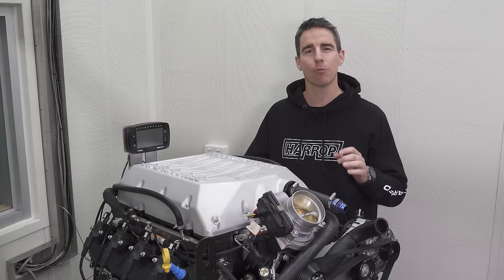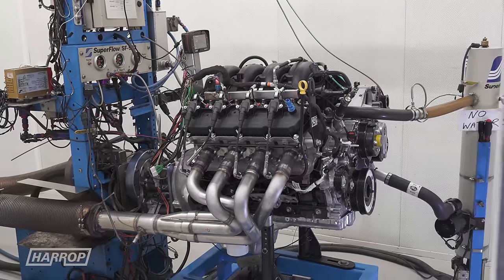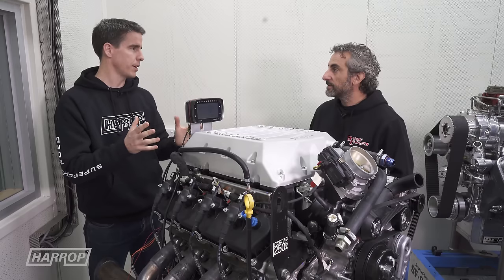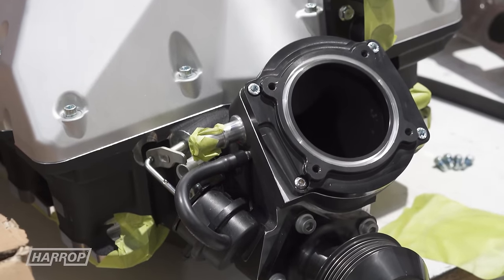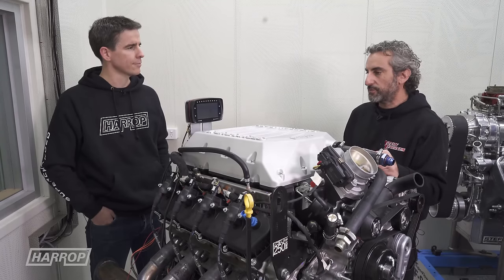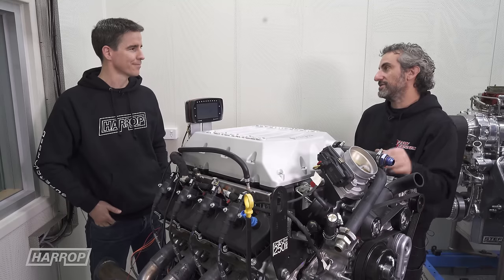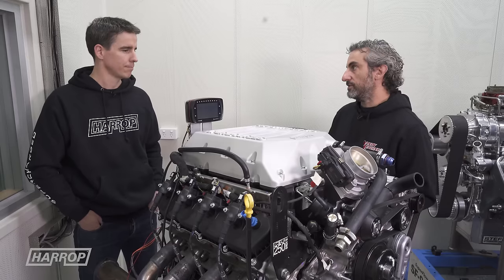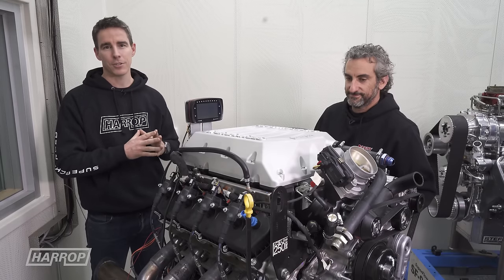Ford Godzilla 7.3L V8 | Harrop Supercharger Testing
All new from Ford we start our Supercharger upgrade journey with the 7.3L Godzilla V8! Reviewing the performance potential of our all new TVS2650 Supercharger with renowned engine builder and drag racer, Frank Marchese from Dandy Engines.